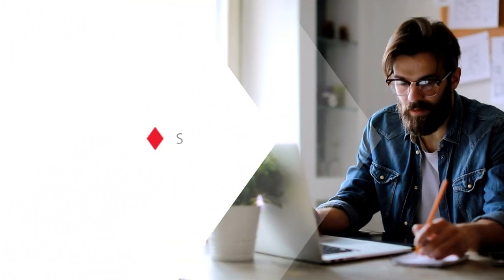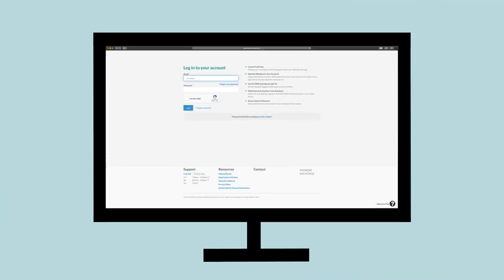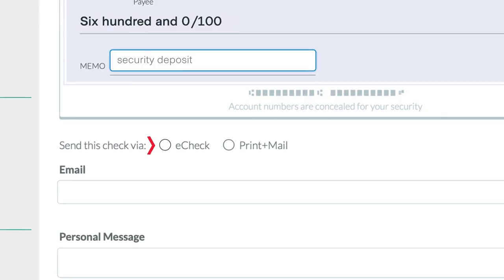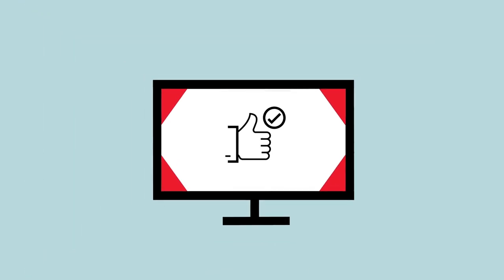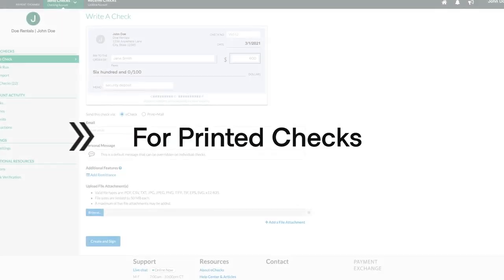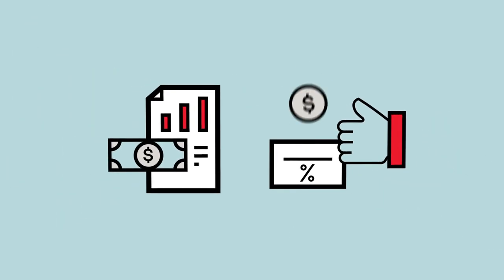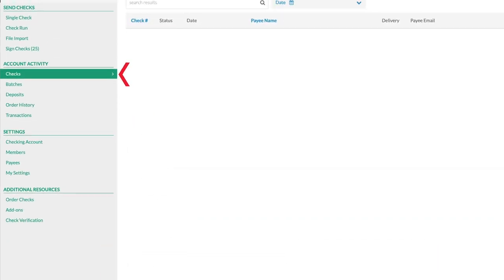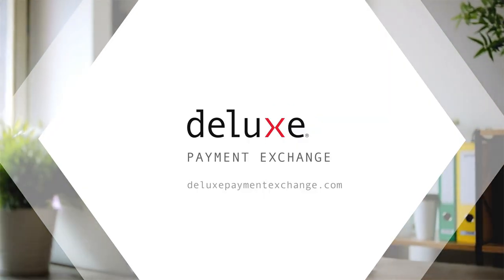Deluxe Payment Exchange: Single Payment Creation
Deluxe Payment Exchange offers a fast and easy way to send payments electronically or by mail. Simply log into your account, enter recipient information, and select your preferred delivery method. Deluxe Payment Exchange will handle the rest, including sending emails to recipients and keeping track of your payment history.